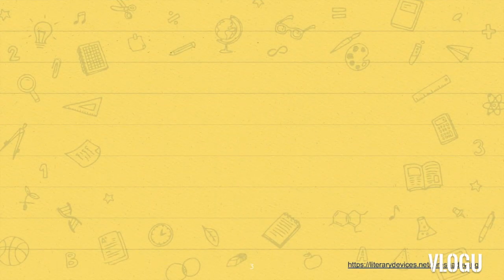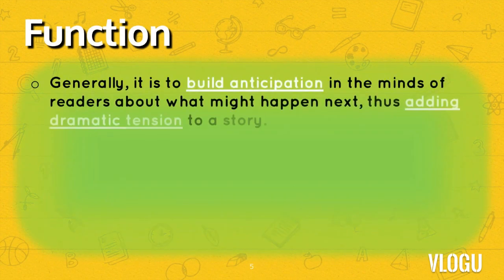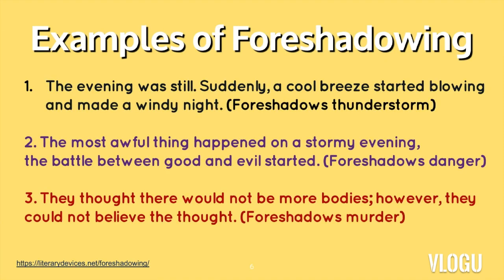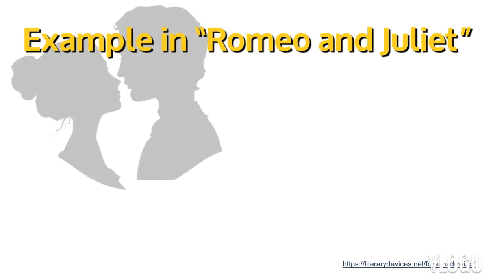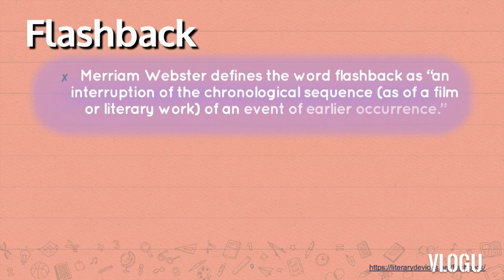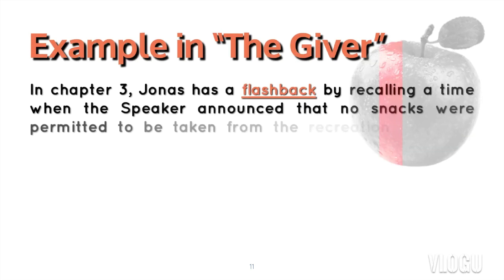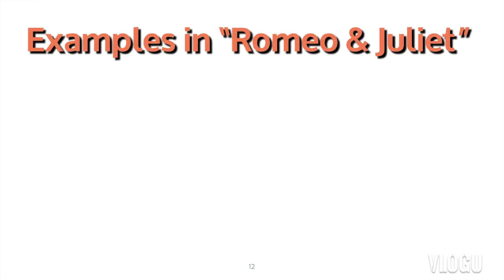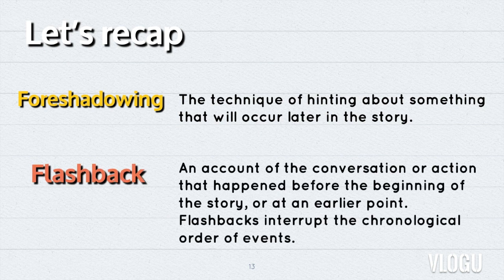Literary Devices part 1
Why foresahdowing and flashback togather?

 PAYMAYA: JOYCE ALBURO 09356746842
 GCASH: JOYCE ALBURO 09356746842